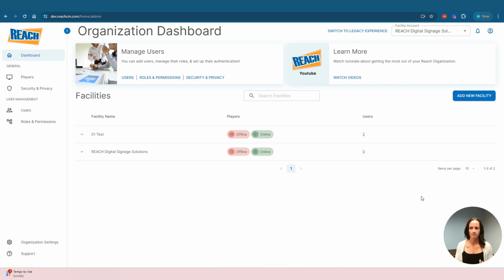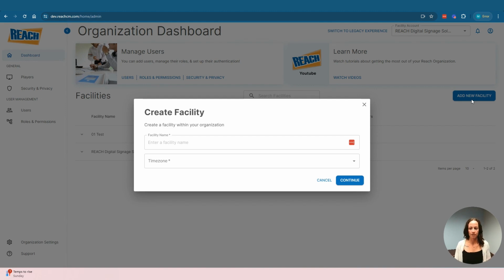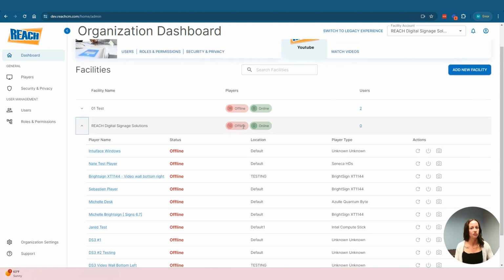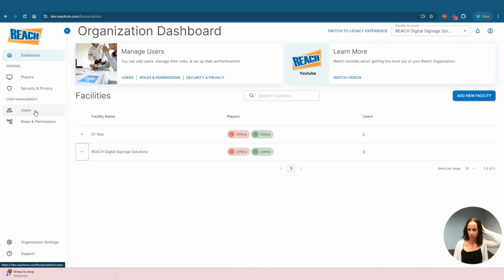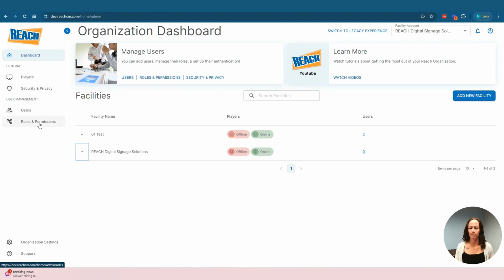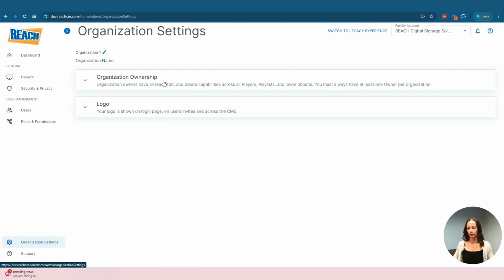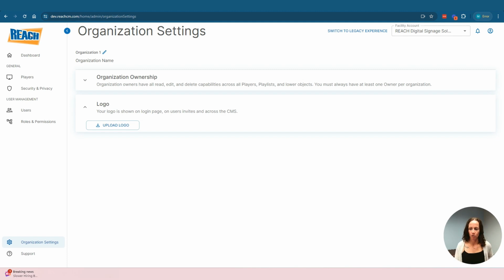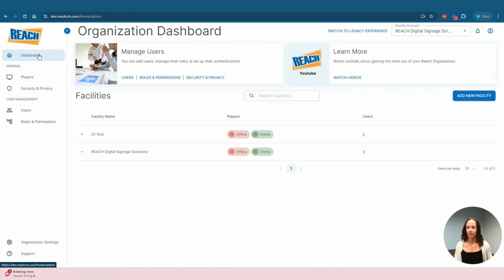Admin Panel Overview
In this short video get an understanding on how to control and maintain your organization using the REACH platform.

00:00 Admin Panel Management
01:07 Admin Dashboard
02:43 Player + SSO Management
04:50 Organization Settings